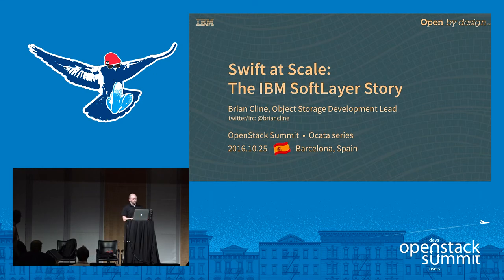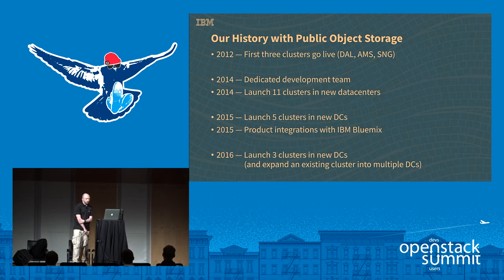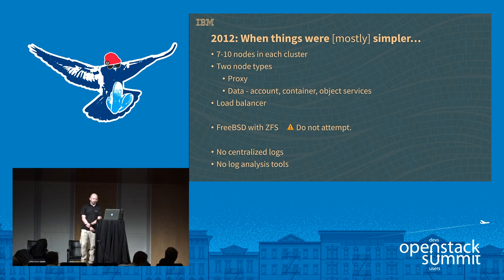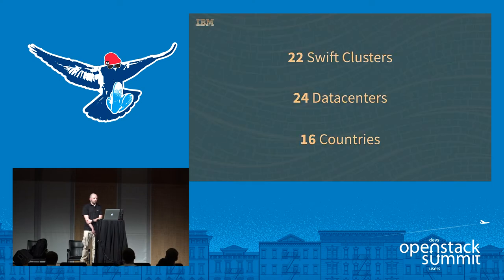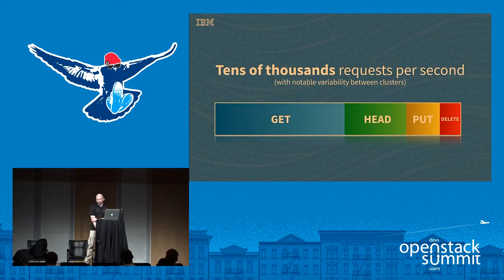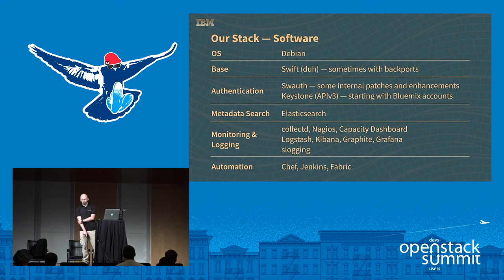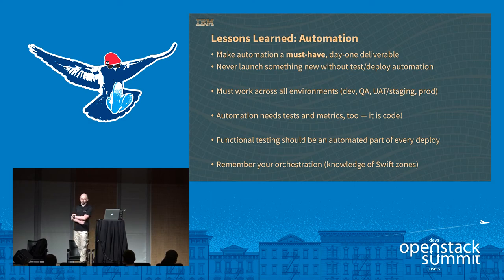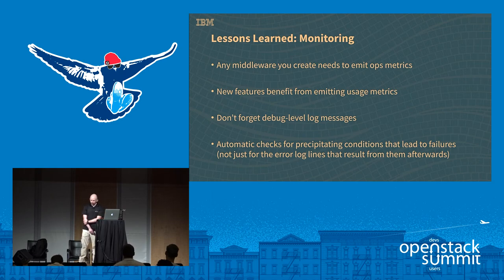Swift at Scale- The IBM SoftLayer Story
Come hear IBM SoftLayer's OpenStack Swift story and lessons from operating public object storage.IBM's SoftLayer began its OpenStack journey in early 2012 when it launched public OpenStack Swift clusters in three of its global datacenters. Over the last 4.5 years, it has added Swift clusters into 22 additional datacenters at break-neck pace, launched several multi-facility Swift clusters, and expanded global storage capacity by several orders of magnitude. Join us for this session as we share th